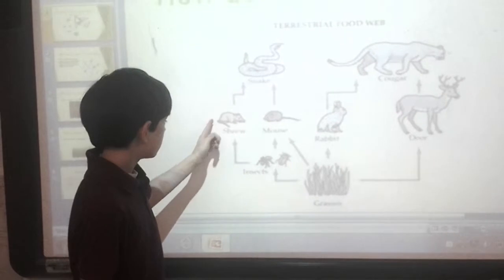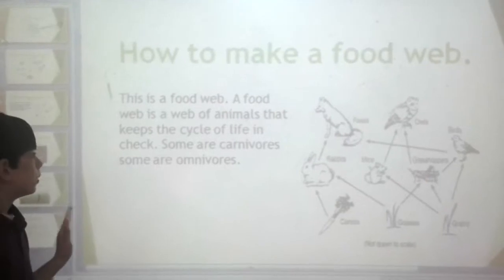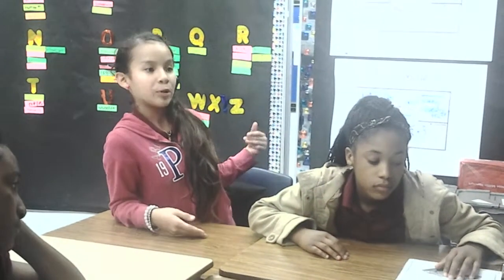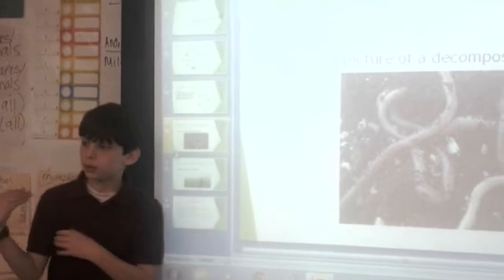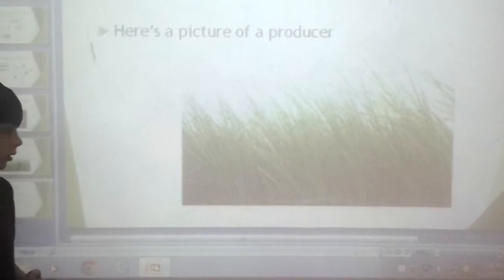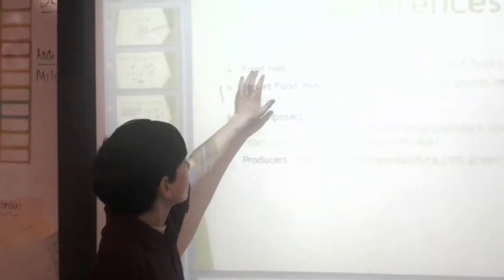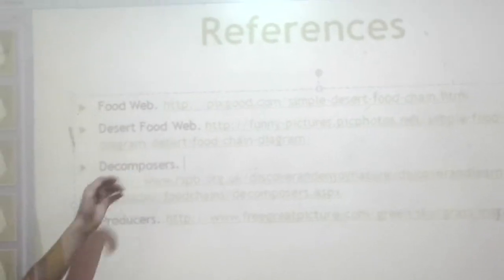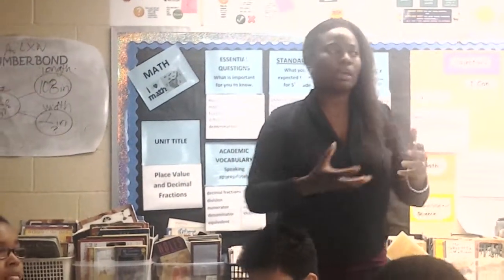Katrice Hall food web video1